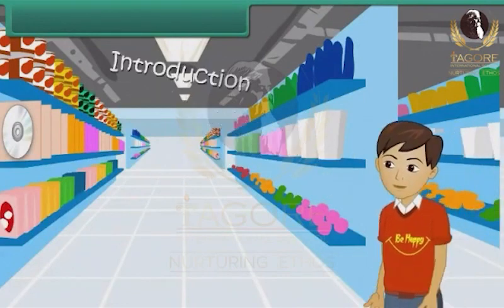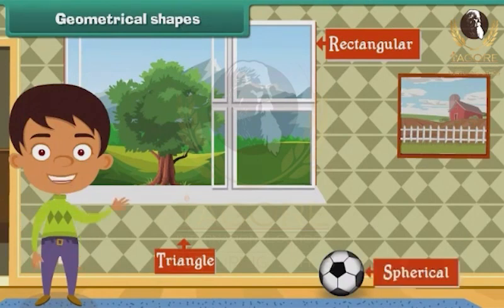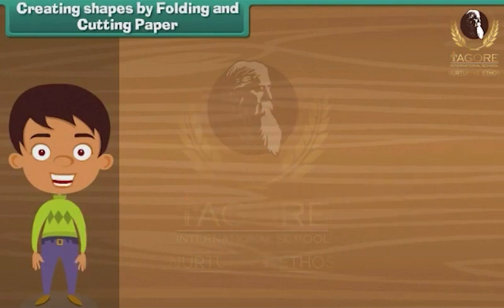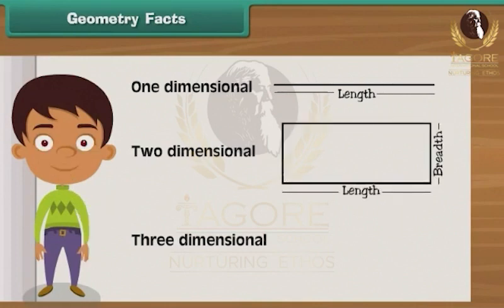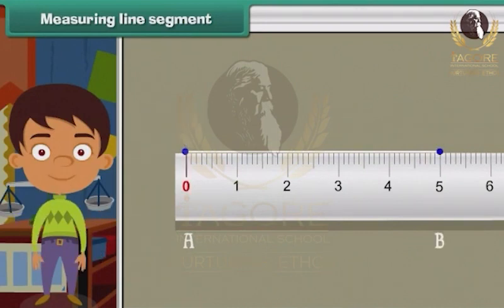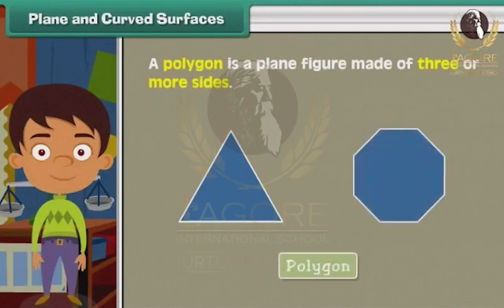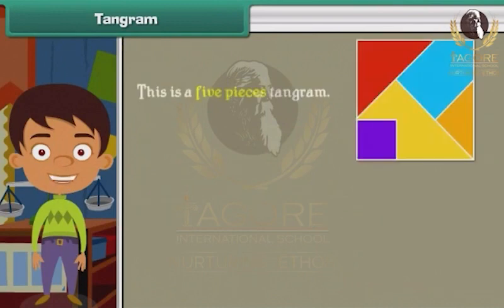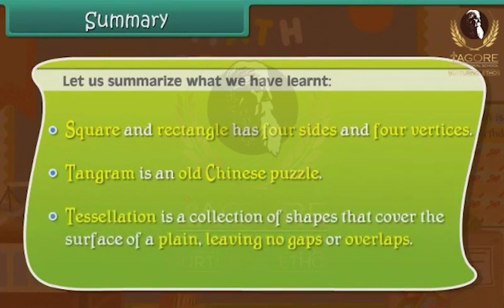Class 3rd || Maths || Geometry || Tagore International School, Sakri, Bilaspur